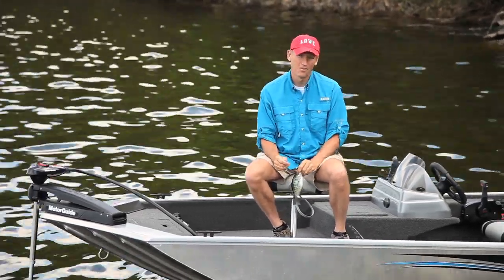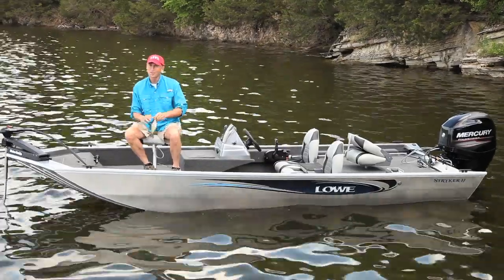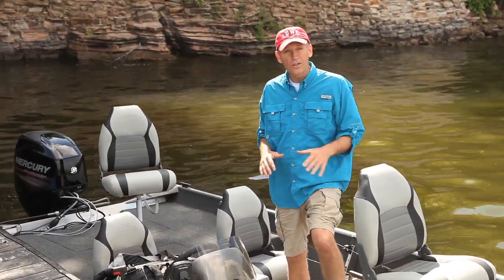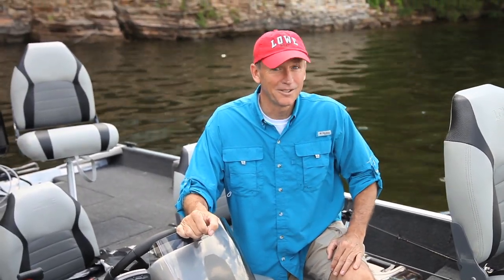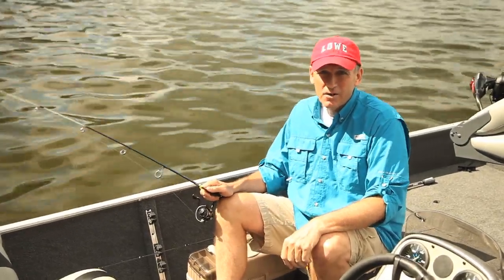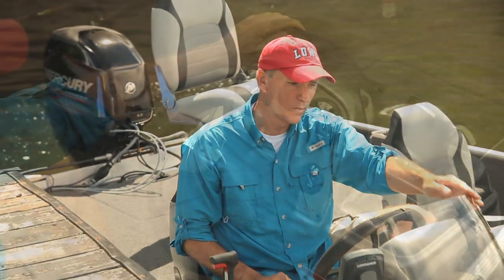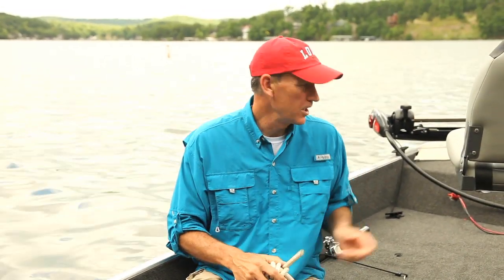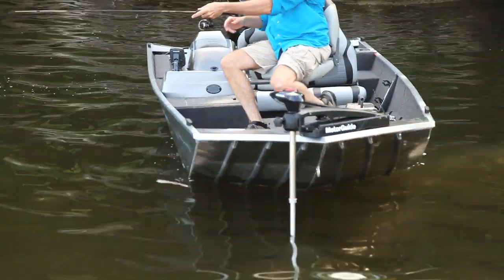Lowe Boats: Stryker 17 Walkthrough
The Lowe Stryker 17 was designed with one thing in mind - to catch fish.

Featuring:
All-welded construction
16 oz. charcoal marine carpet
Acrylic console w/ tinted windshield & soft grip wheel
Switch panel w/ 12V receptacle
Navigation lights
MotorGuide® 46# thrust 12V trolling motor
Lowrance® X-4 Pro S Compact fish finder
3 across driver/passenger seating with large under-seat storage
2 pedestal fishing seats & 4 pedestal seat bases
Bow fishing deck w/ aerated livewell (13 gal.) and baitwell
Stern fishing deck w/ aerated livewell (13 gal.) and baitwell
Port rod holders w/ organizer for 4 rods
Painted bunk trailer w/ swing tongue

For more than 50 years, Lowe Boats has been delivering exciting boats to passionate anglers, hunters, adventurers, and fun-seekers. The Lowe lineup includes tournament-ready bass boats, heavy water-ready deep-V, tough-built Roughnecks, and family-friendly pontoons, as well as utility and Jon boats. Founded in 1971 and headquartered in Lebanon, Mo., the company’s state-of-the-art facility builds boats that are inspired by our customers and engineered for lifetime durability. The current product line is distributed around the world by a network of exceptional dealers. For more information about Lowe heritage and passion for our customers, please Lowe is part of the Brunswick Corporation, the largest marine manufacturer in the world.